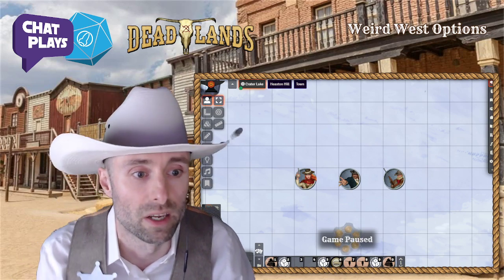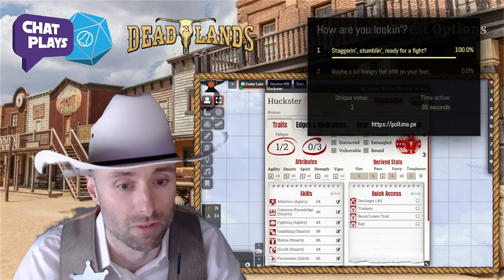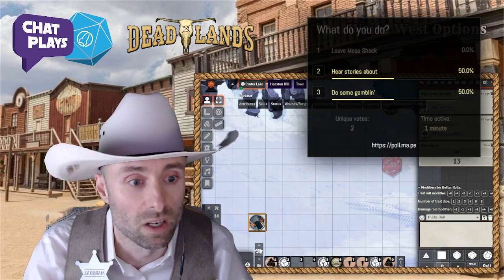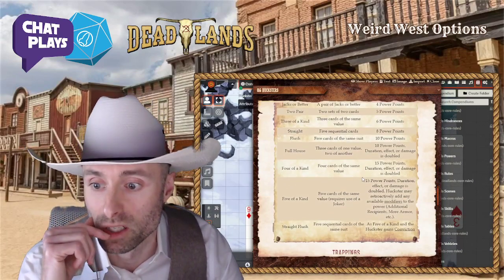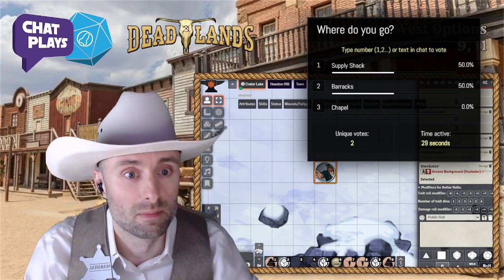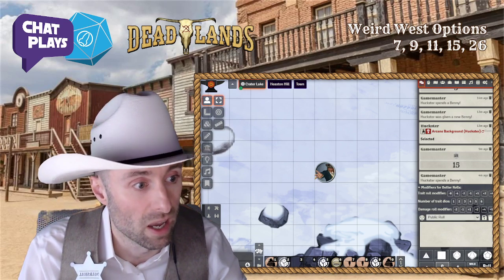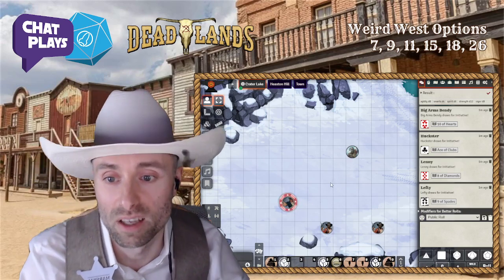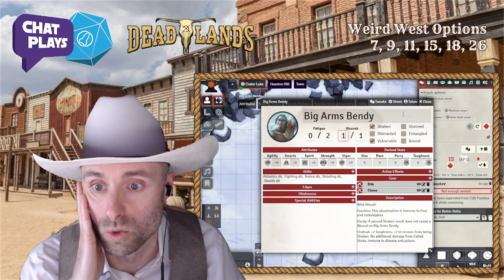ChatPlays: Deadlands! Crater Lake Chronicles Pt. 1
Part 1 of the return of Chat Plays! We jump into Deadlands and see if our viewers can survive the perils of the Weird West.